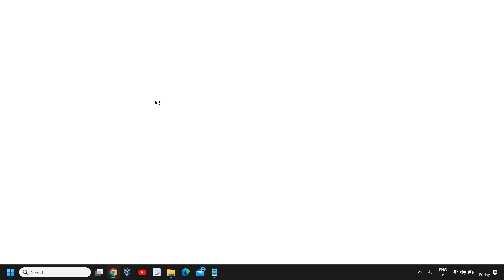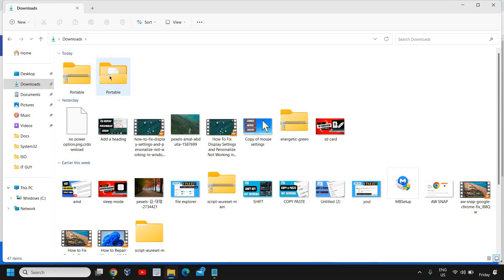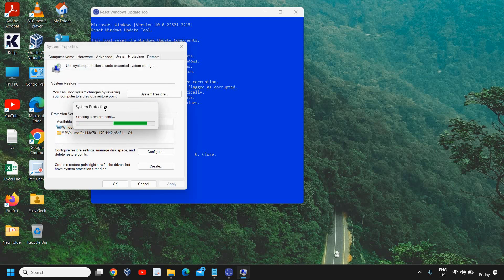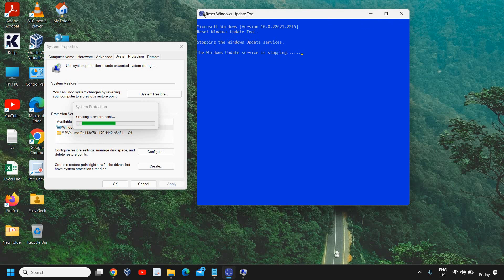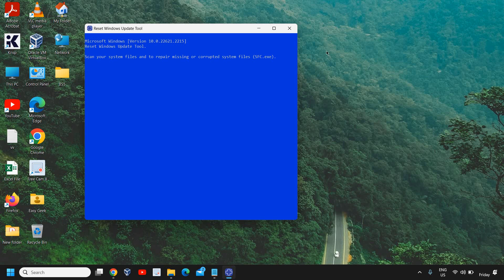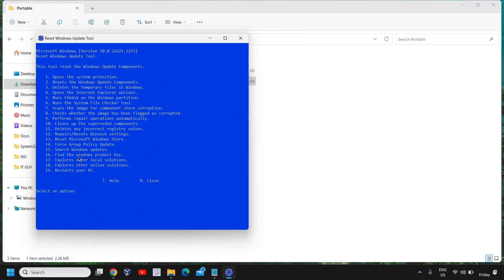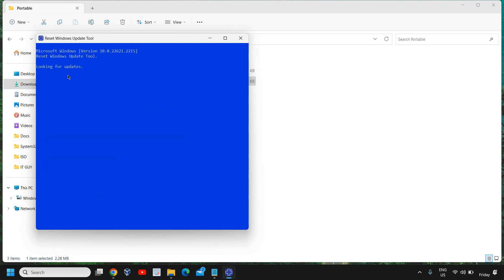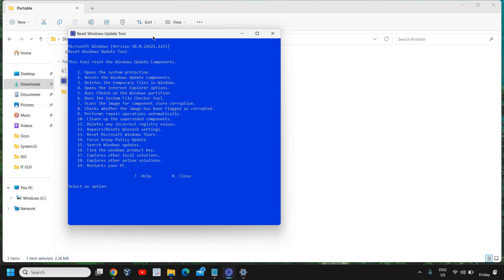FIX All Windows Update Problems (With ONE TOOL) Windows 11/10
In this video, we'll show you how to fix all your Windows update issues using just one powerful tool. Whether you're on Windows 11 or Windows 10, this method will help you overcome any update-related hurdles.

We understand the frustration that comes with encountering Windows update errors, which is why we've carefully curated this step-by-step guide to simplify the process for you. Our recommended tool is designed to address a wide range of common update problems, ensuring a smooth and hassle-free experience.

Throughout the video, we'll walk you through the installation and setup of the tool, highlighting its key features and benefits. You'll learn how to troubleshoot various update errors, such as failed installations, update loops, or slow download speeds. Our expert tips and tricks will empower you to regain control over your Windows updates and keep your system running smoothly.

Join us as we demystify the complexities of Windows updates and equip you with the knowledge to resolve any issues that may arise. Don't let update problems hinder your productivity or compromise your system's security. With our recommended tool, you'll have the power to conquer Windows update challenges with ease.

Get ready to bid farewell to Windows update problems and unlock the full potential of your operating system!

Remember, for personalized advice based on your specific channel data, switch to our "Advanced" mode. You'll gain access to tailored recommendations that will supercharge your YouTube success. Give it a try by toggling the mode on top of your screen. Your channel will thank you!